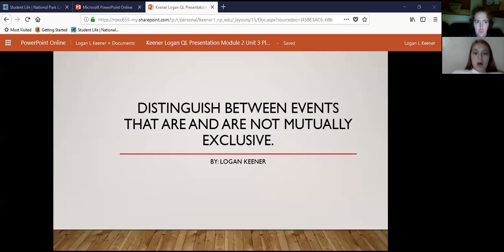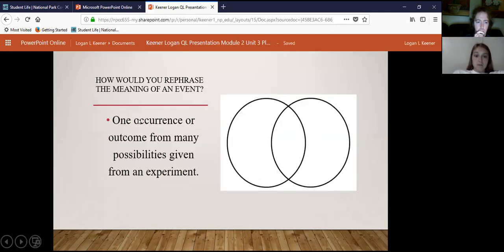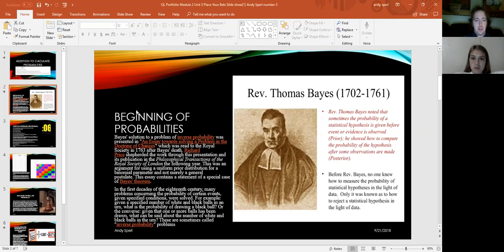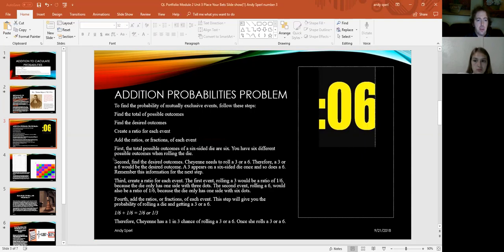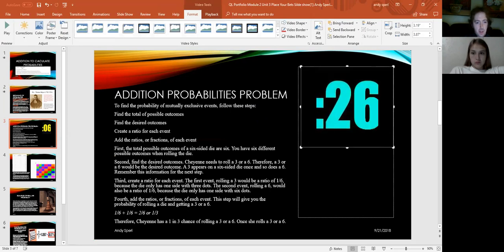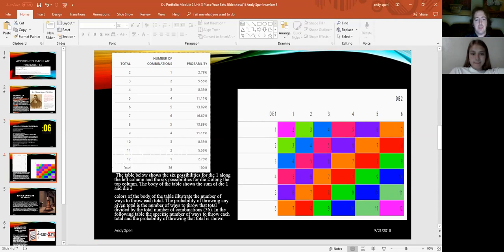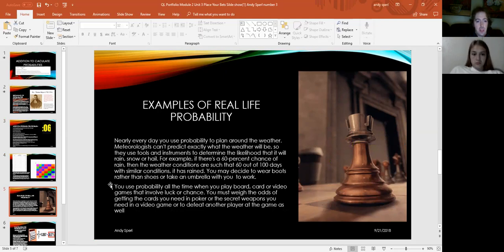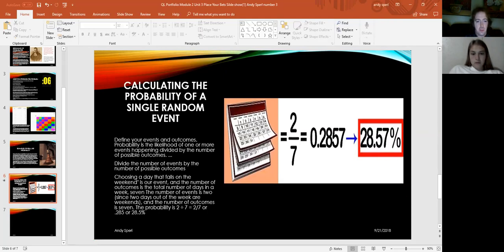zoom video group presentation module 2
group presentation video for module two between me and keener